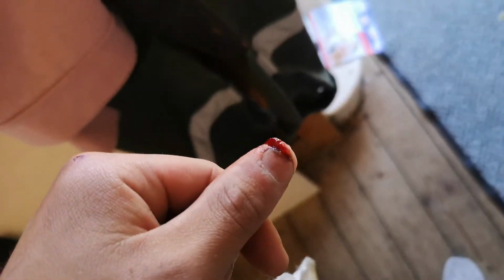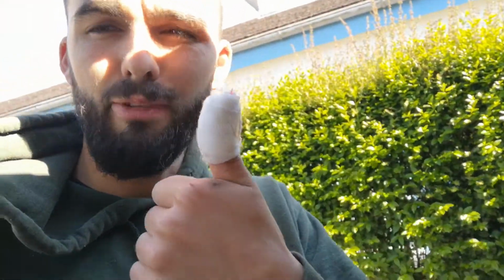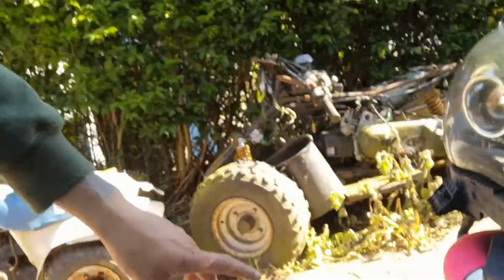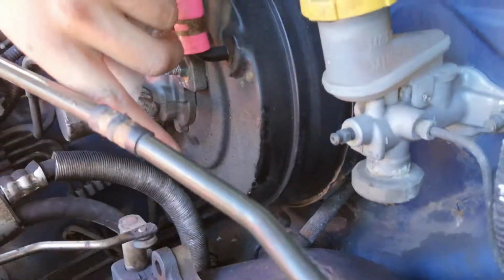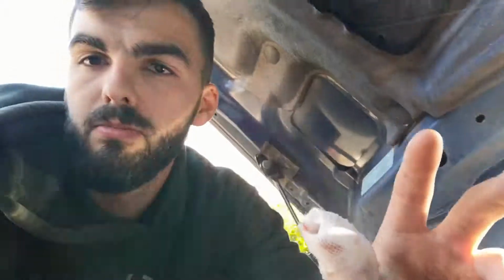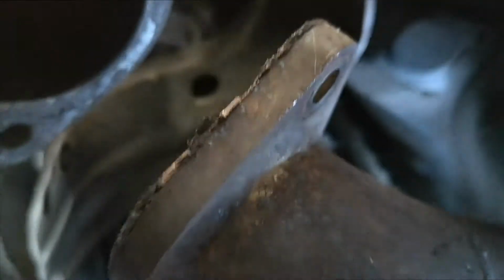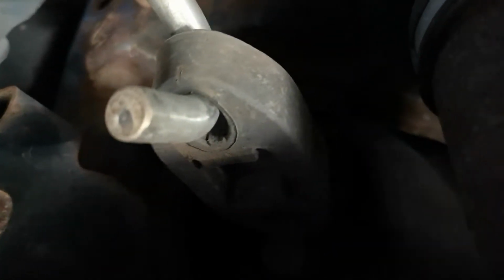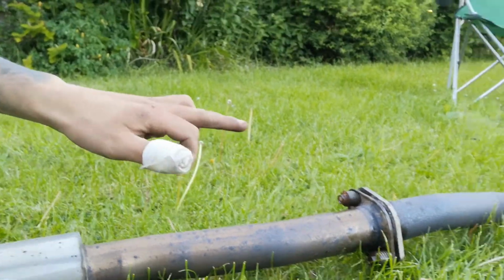Chasing 500 BHP Subaru Impreza Day 1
It's finally started! Today was the first day that I started taking the car to bits for the big turbo upgrade!